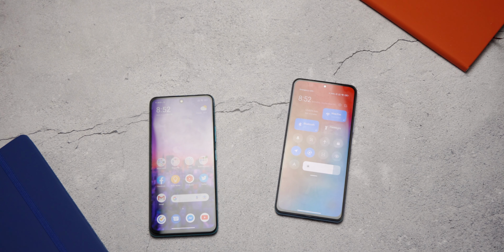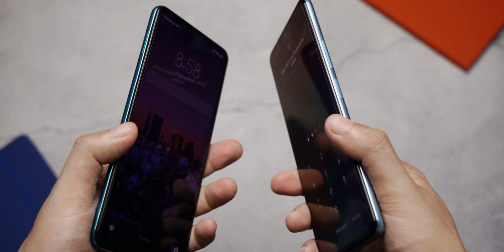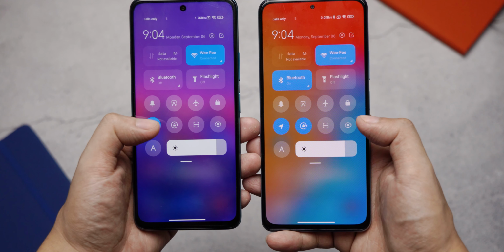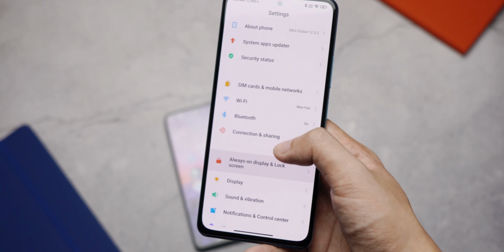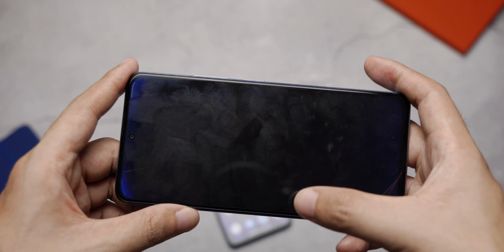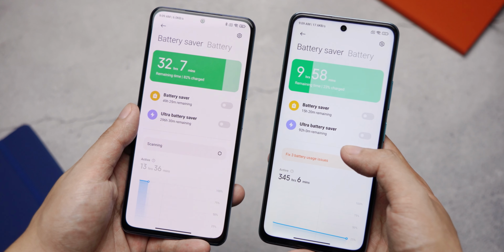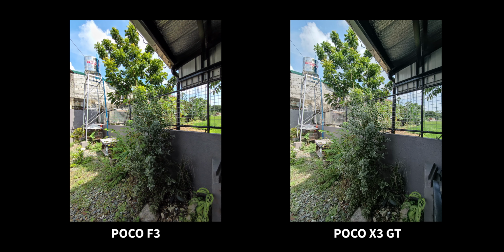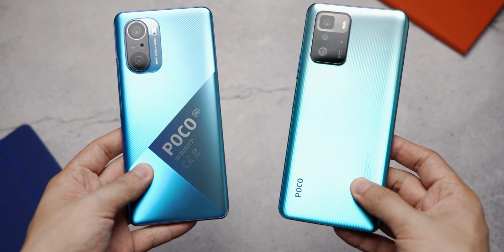POCO F3 vs POCO X3 GT Comparison - TIPS Before You Buy!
Here's a comparison and what you need to know about POCO F3 vs POCO X3 GT before buying!

Chapters
00:00 Intro
00:35 Design of POCO F3 and POCO X3 GT
02:00 Display
05:11 Performance, heat, software
06:51 Battery
07:27 Camera
09:25 Prices and conclusion